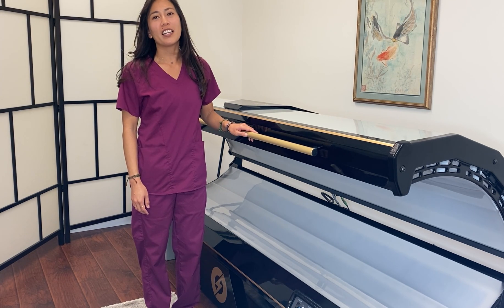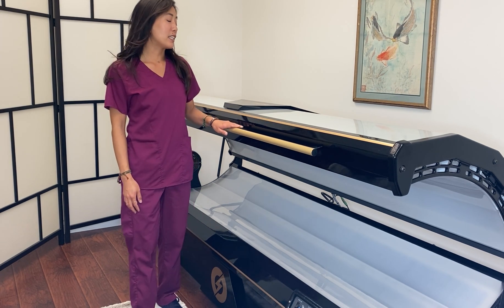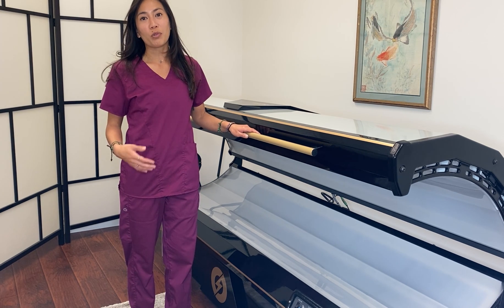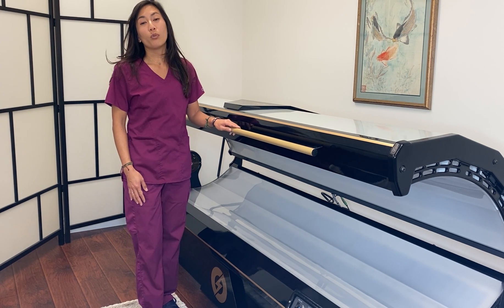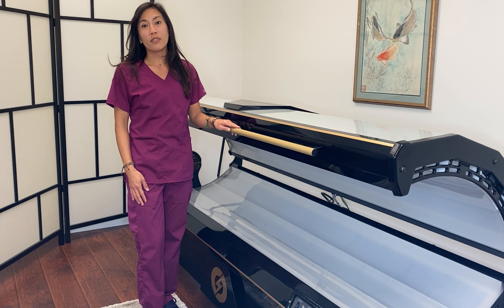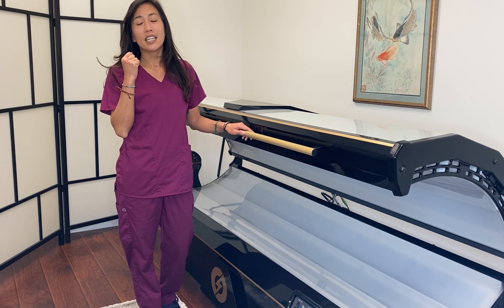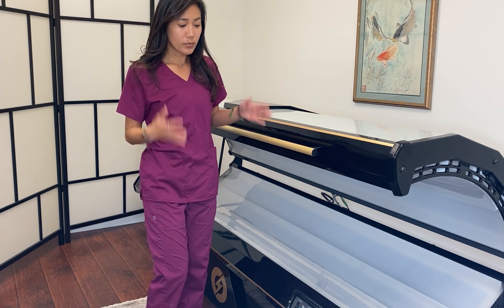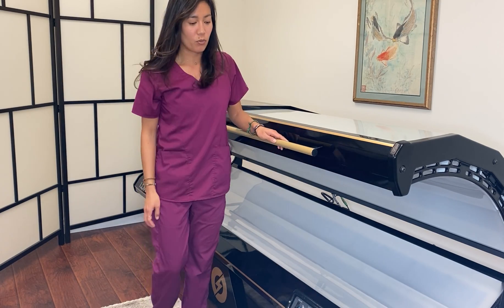Photobiomodulation Therapy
Pain Relief
Anti - Aging
Better Sleep
More Energy